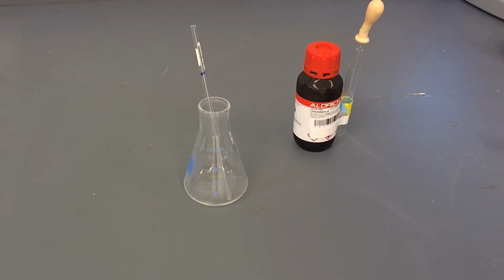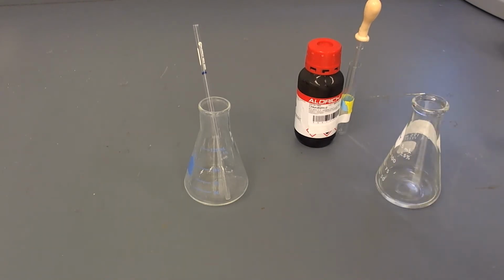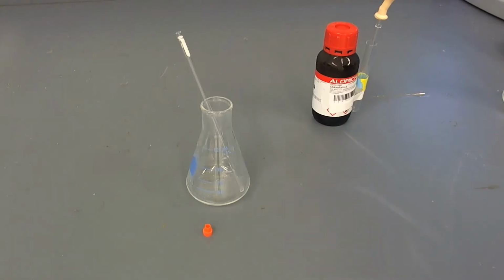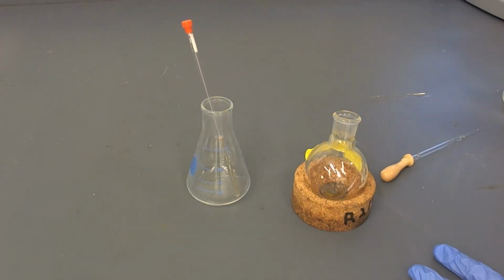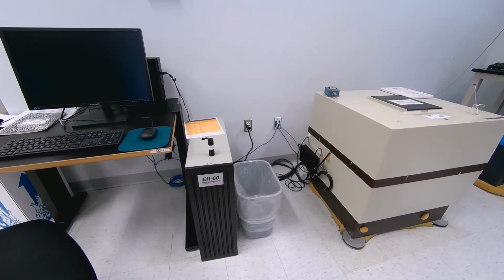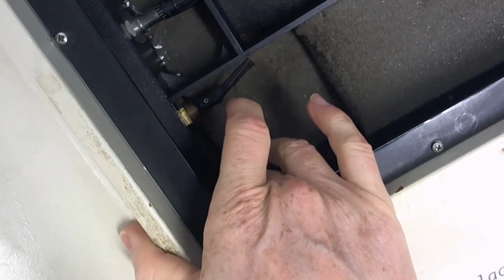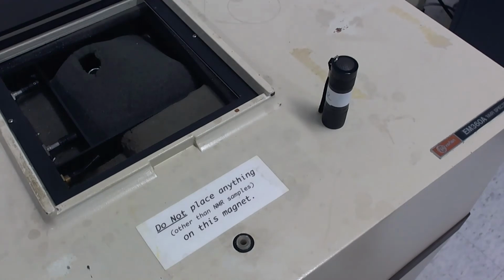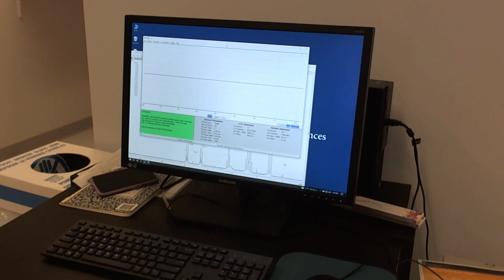CHE201-202 Lab Video: NMR sample prep and spectrum acquisition